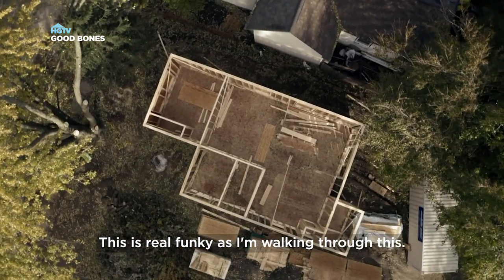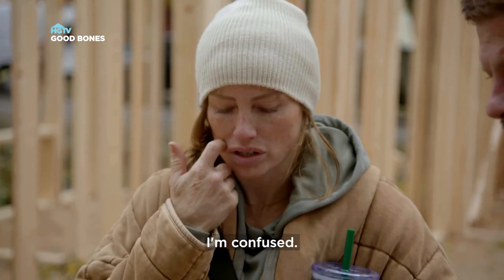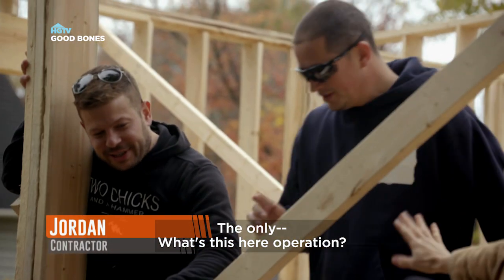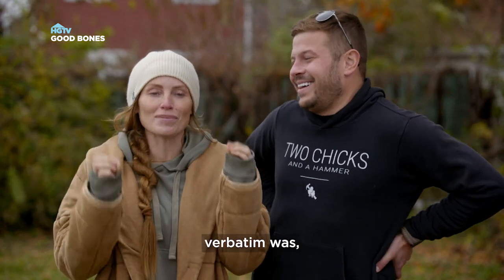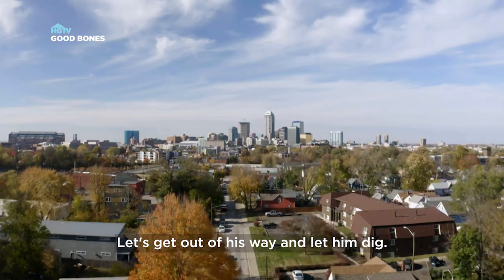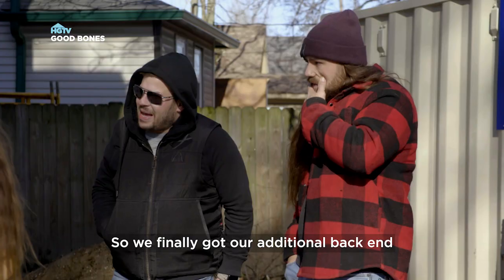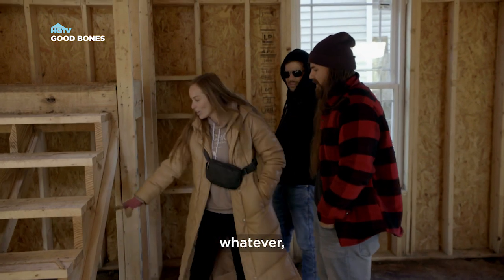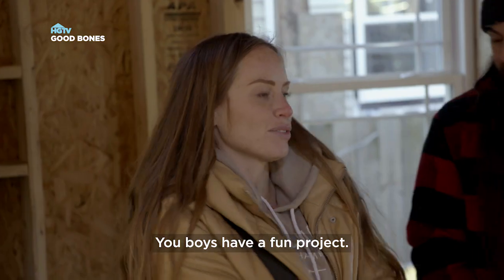Good Bones Season 7 | HGTV Asia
Mother and daughter duo Karen and Mina are back transforming properties in and around their hometown of Indianapolis.

📺 Good Bones Season 7
10 May Wednesday 9.10pm | 8.10pm (BKK/JKT) on HGTV